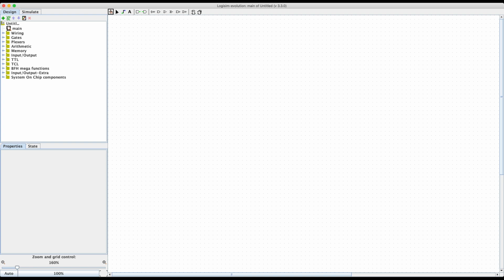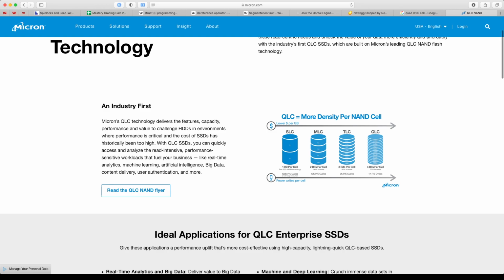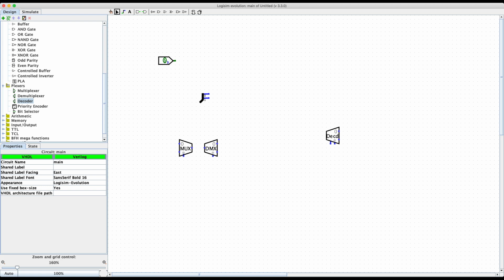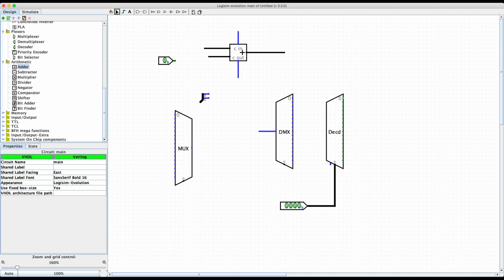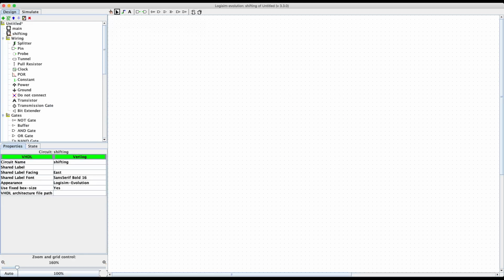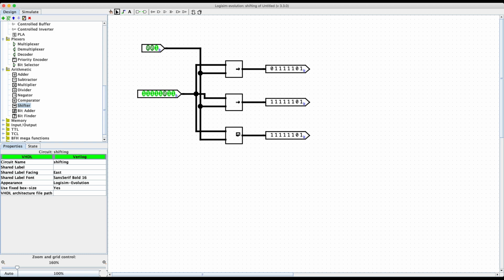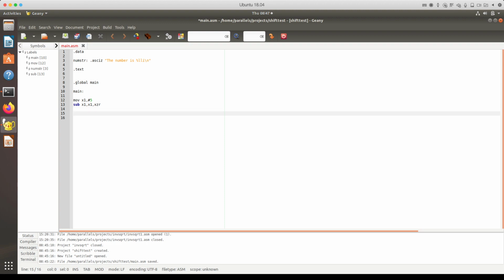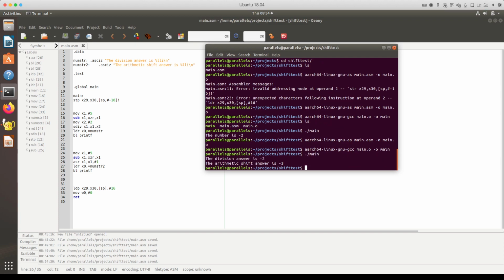CSC241: 12 November, More Logisim